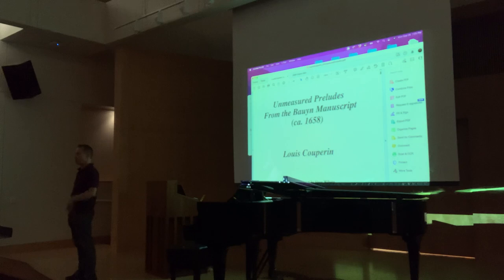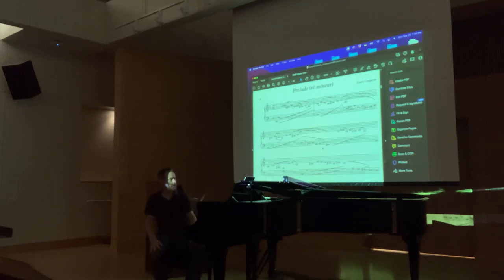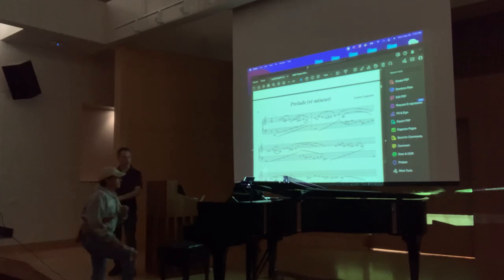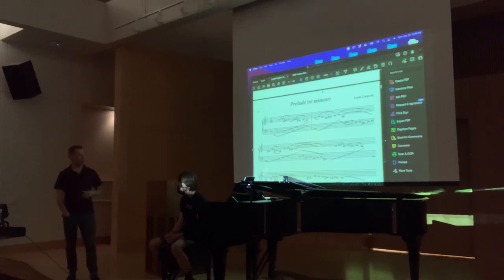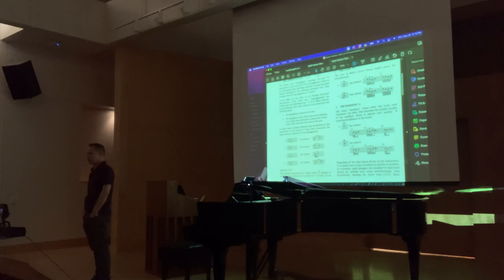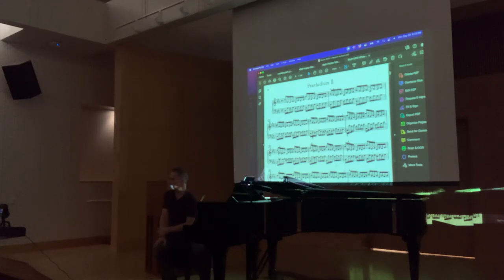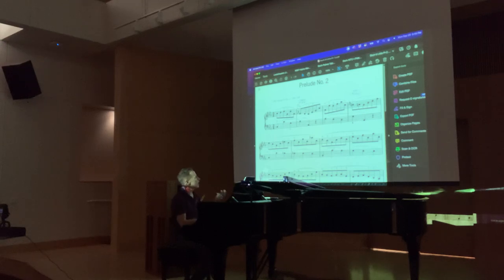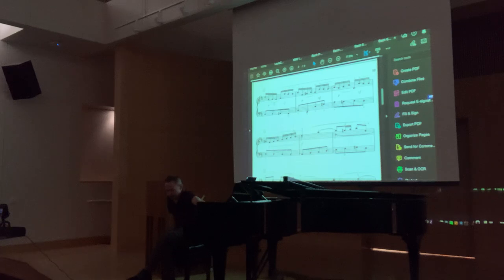Art of Improvisation Workshop #1 - Baroque Improvisation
Taught by Dr. Geoffrey Burleson (Hunter College, CUNY), The Art of Improvisation Workshops are a collaborative project between CUNY and the University of Utah, hosted by Dr. Vedrana Subotic (piano), Dr. Elisabet Curbelo (composition), and Dr. Josiah Boornazian (jazz)